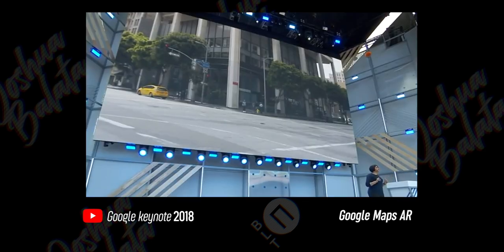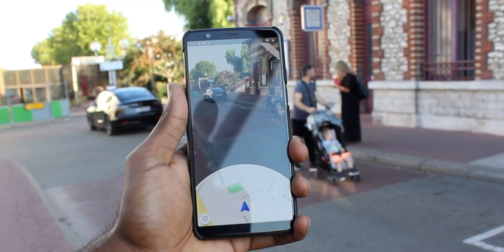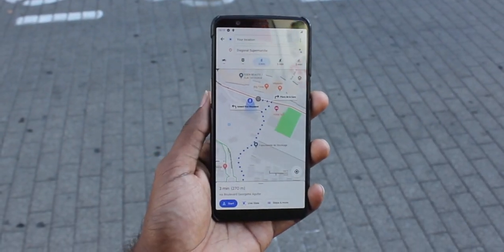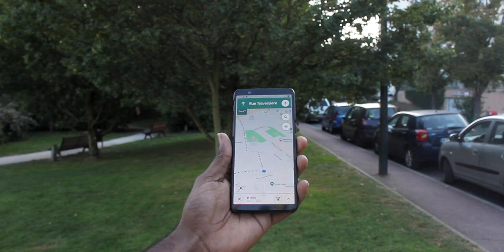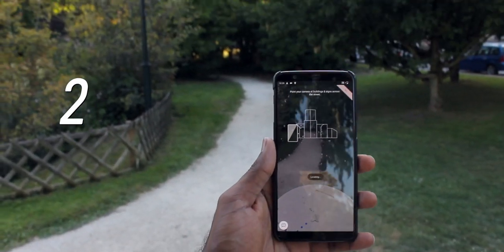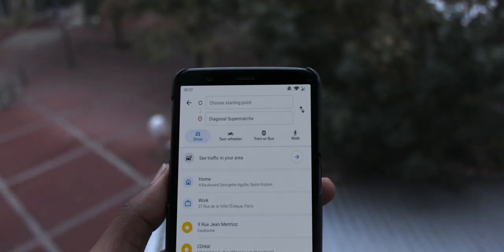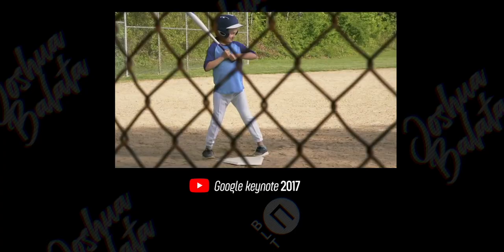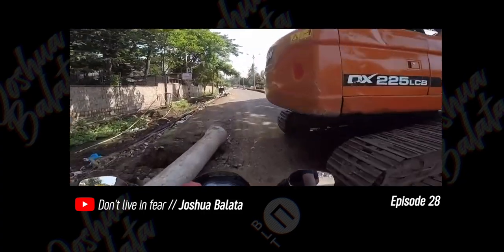Getting around Paris without a guide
Hey guys! I've been getting used to the new city and Google services have been helpful. A feature that they announced nine months ago has finally surfaced! Augmented Reality or AR is here to help with GPS.
The idea is, it uses the camera to locate you and orient you in the right direction. As amazing as GPS is, it has it's flaws and this new feature on google maps is clearly a step in the right direction. This is in it's stages of infancy and will need time to for stability, but hey! it's here!